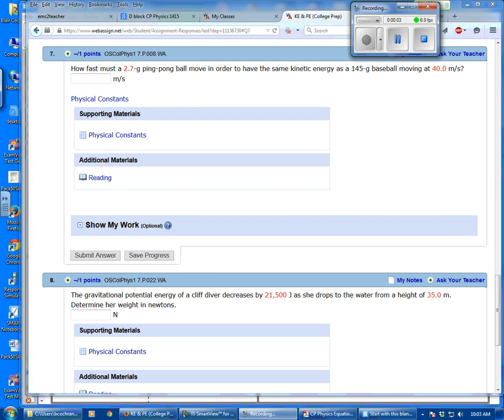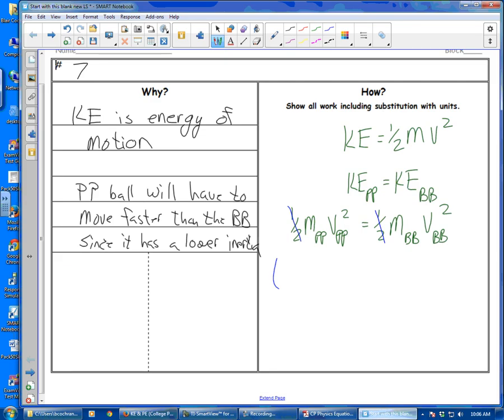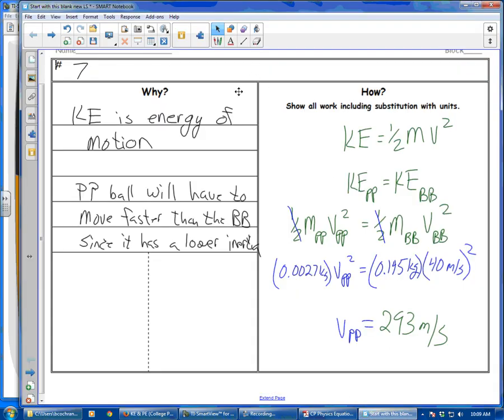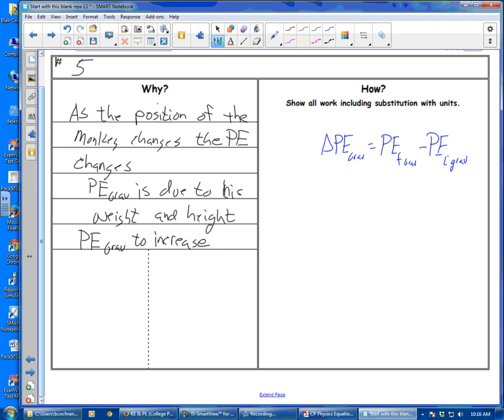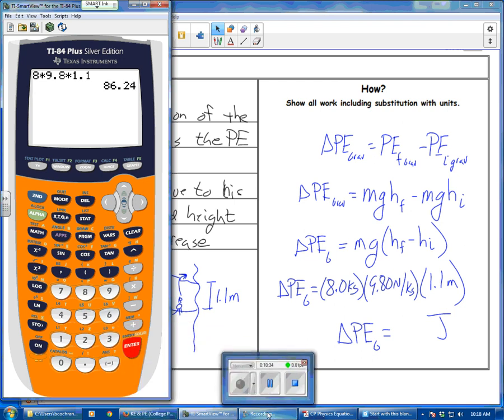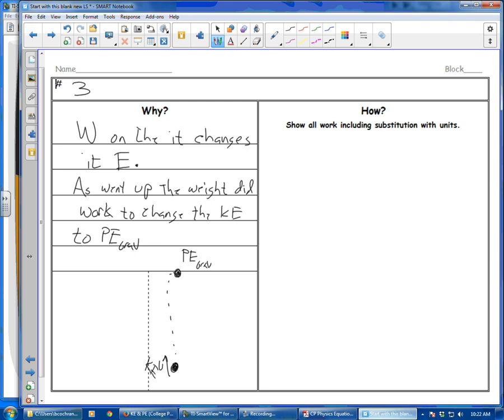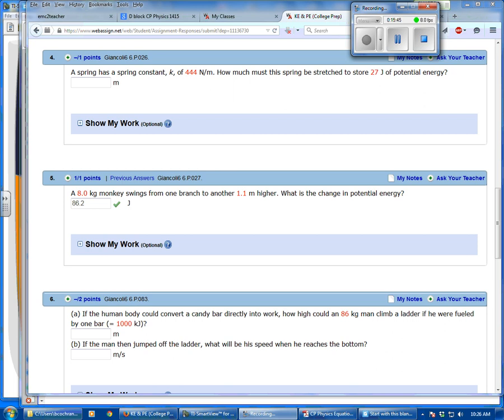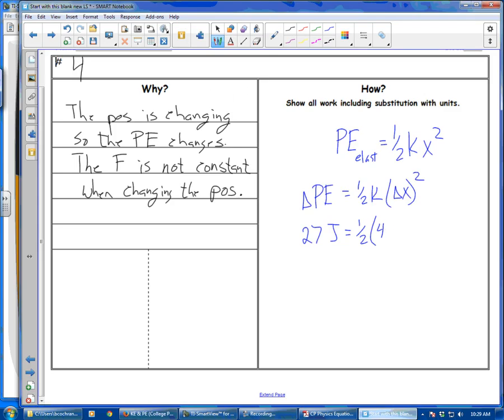D block KE & PE WebAssign